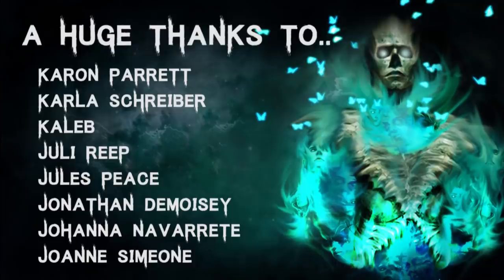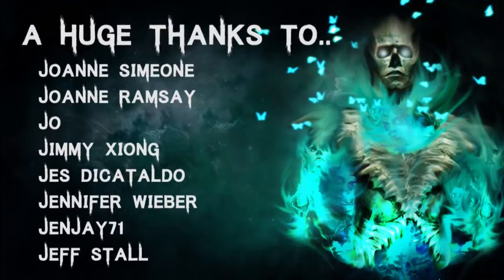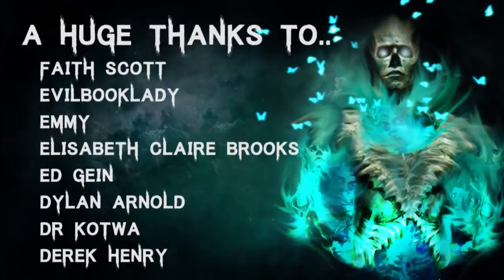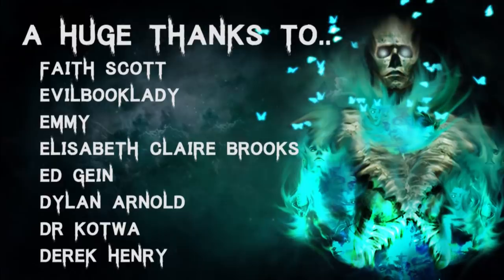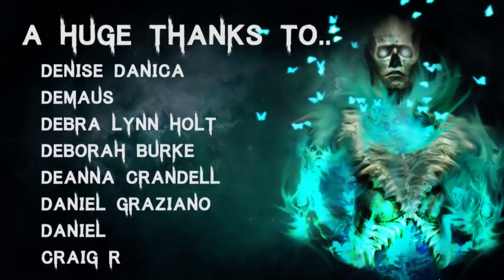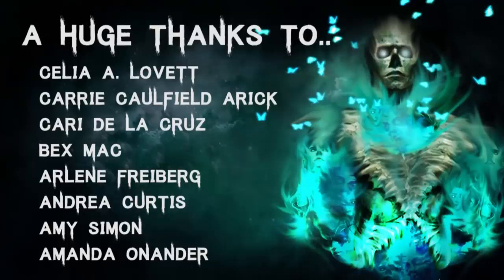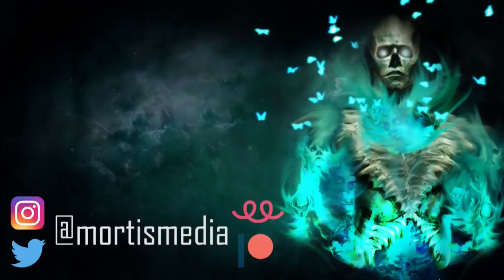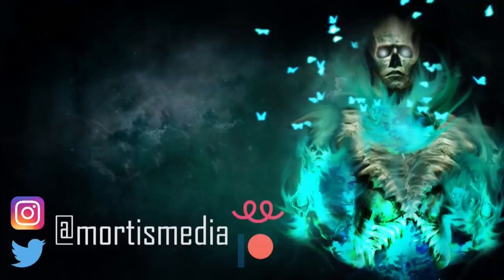10 TRUE Disturbing Exploring Abandoned Places Horror Stories | Urbex | (Scary Stories)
At every 1000 Milestone we release prizes as part of a giveaway, follow here to enter: 🐦 Twitter

Story 1 - 00:55
Story 2 - 03:45
Story 3 - 06:57
Story 4 - 10:10
Story 5 - 19:31
Story 6 - 21:53
Story 7 - 26:40
Story 8 - 31:07
Story 9 - 38:31
Story 10 - 40:42

🎧 Listen to The Audiobook I narrated! - goo.gl/6skCEW

All Stories are read with full permission from the authors:
Story by: ScottSierra

Secret Message Section: Tomorrow I have another medical appointment (fun) let's just hope it clears up whats going on with me :/